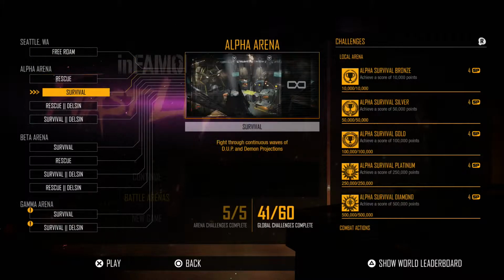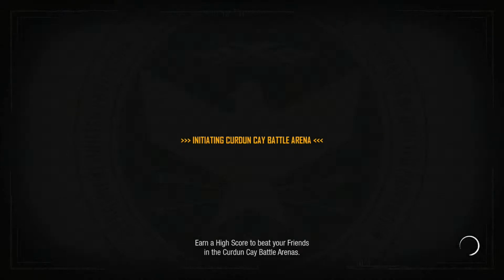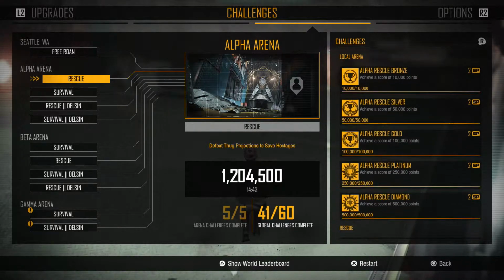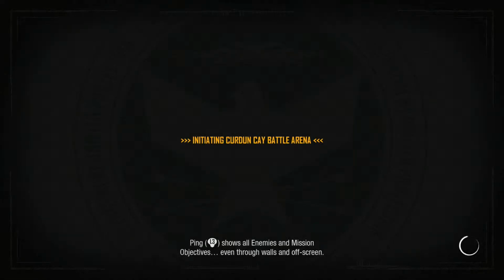inFAMOUS: First Light (1080p) Arena Mode (Rescue and Survival Gameplay)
inFAMOUS First Light Arena gameplay
inFAMOUS First Light Rescue Arena gameplay